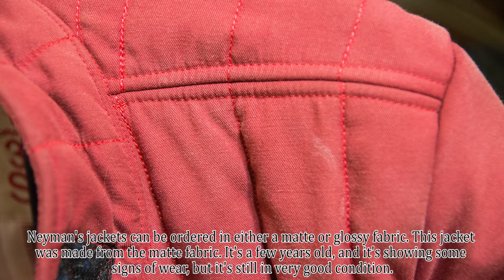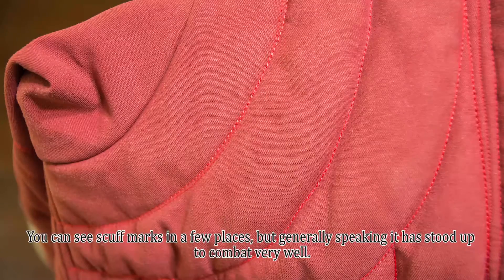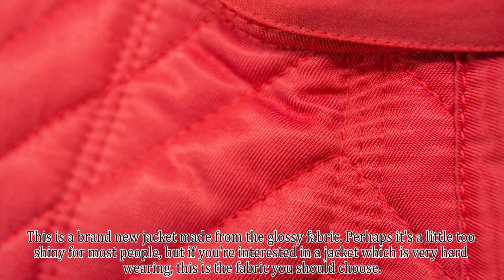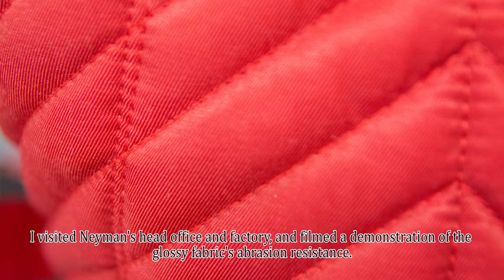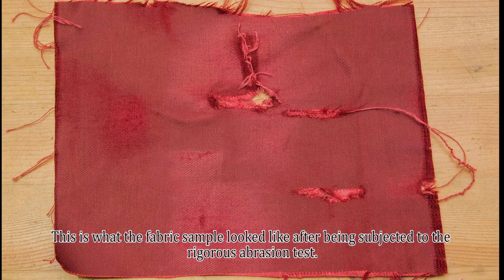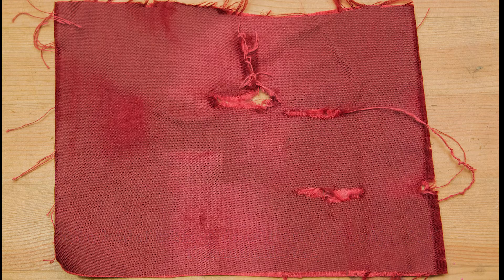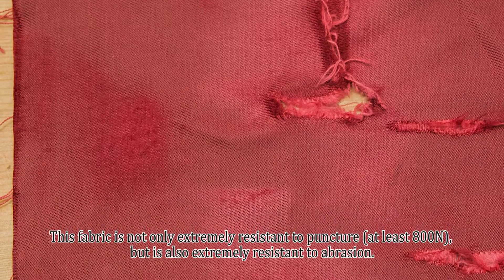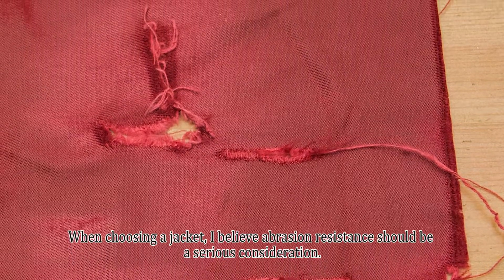Abrasion test of fabric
Test of our external fabric layer.
Coarse wheel, 3000 spins per minute.

Video made by Jonathan Burke from Lionheart group from Taiwan during his visitation in our company :-)